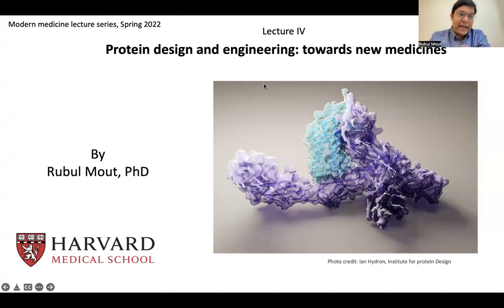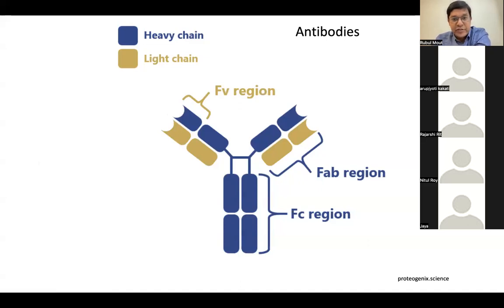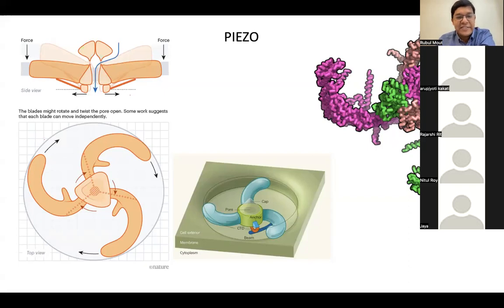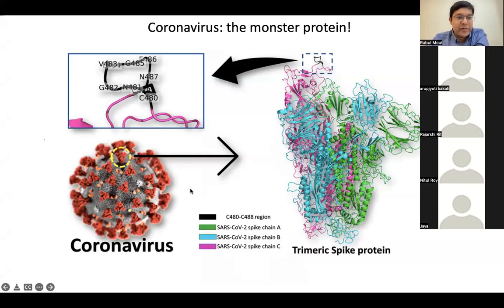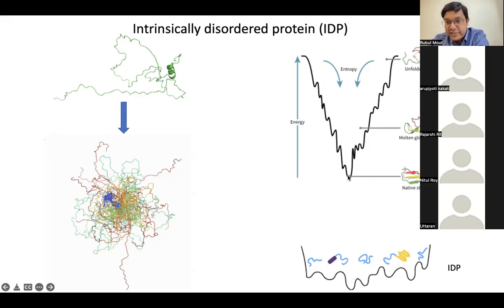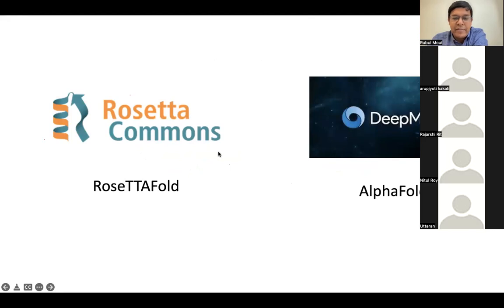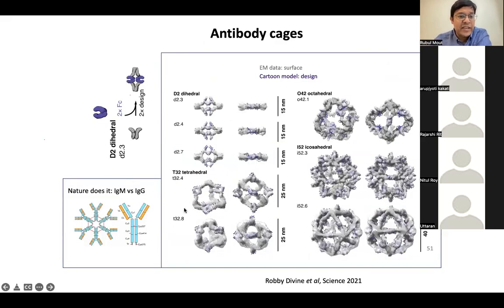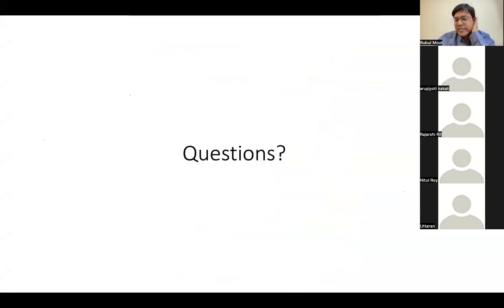Modern medicine lecture 4: Protein engineering II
Course: Modern medicine

Speaker: Rubul Mout, Harvard Medical School, Boston Children's Hospital

Year: Spring, 2022

About the course: This six-week course was designed to teach graduate and undergraduate students from around the world, especially from disadvantaged classes. The topics in this course included genetic engineering, protein engineering, and cellular (stem and immune) engineering.

About the participants: 210 registered participants (undergraduate and postgraduate students) joined this course from many countries across the world. Most participants were from India, but there were significant numbers from countries such as Bangladesh, Jordan, Egypt, Australia, Gambia. Among Indian students, most came from places like Aligarh Muslim University, IISER-Trivandrum, Delhi University, Gauhati University, Tezpur University, and many other known and unknown places.